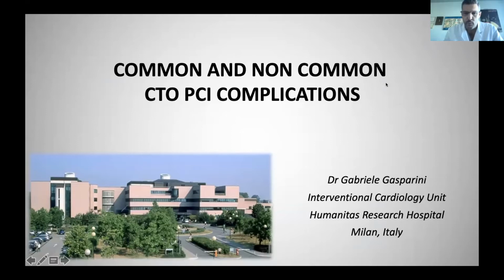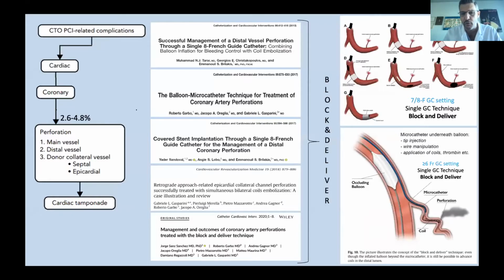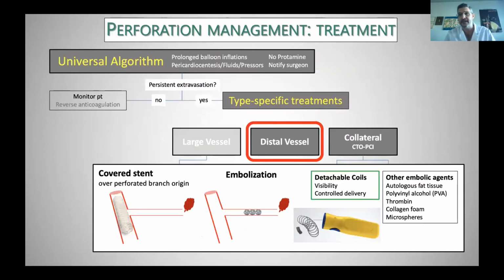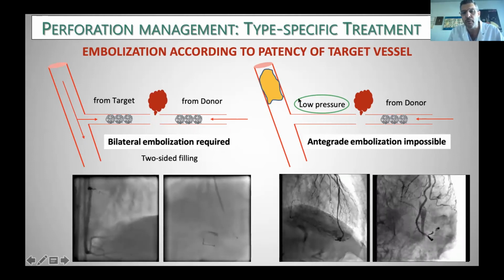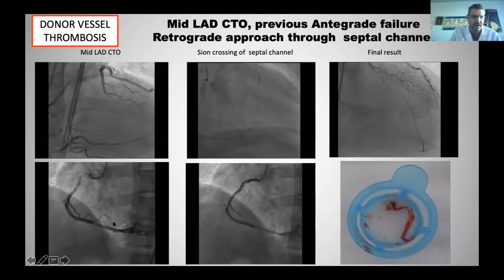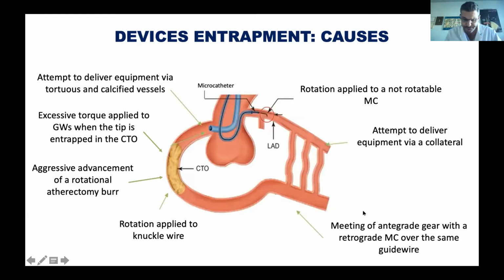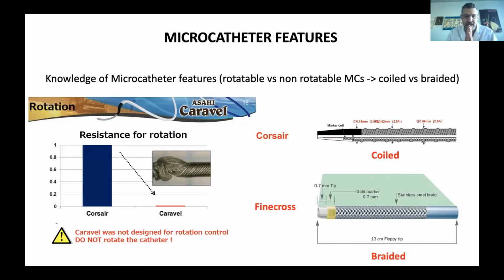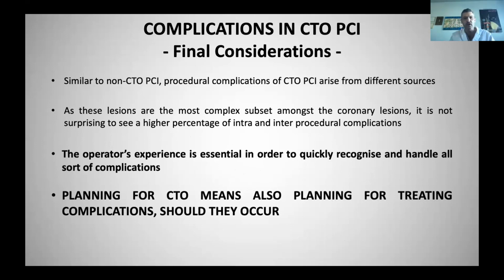Common and non common complications in PCI CTO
Gabriele Gasparini's Lecture at Israeli CTO Meeting, July 2021